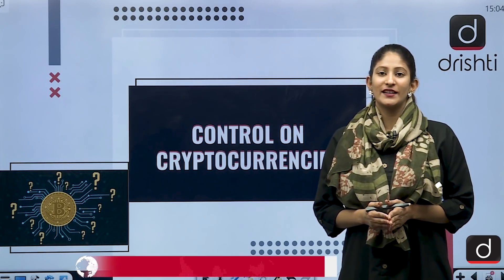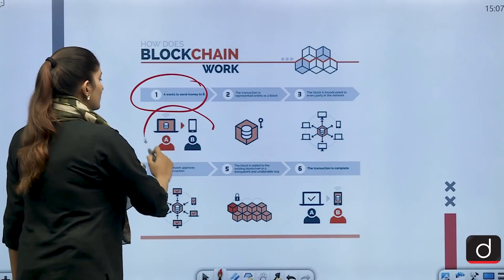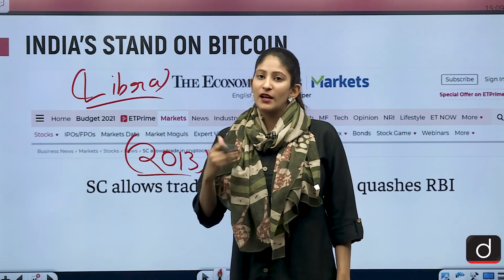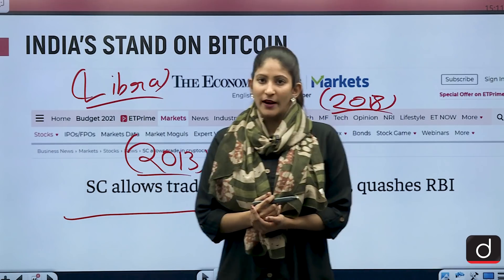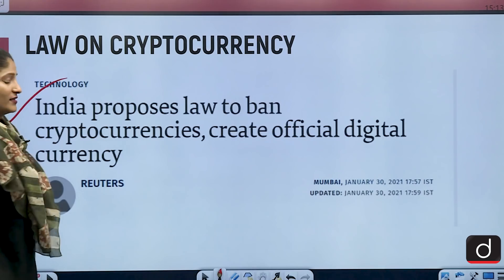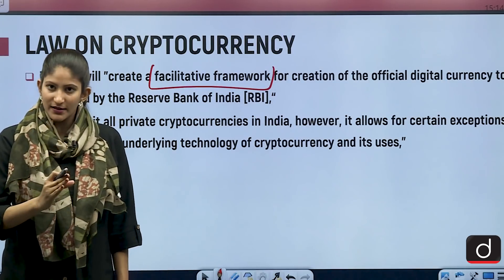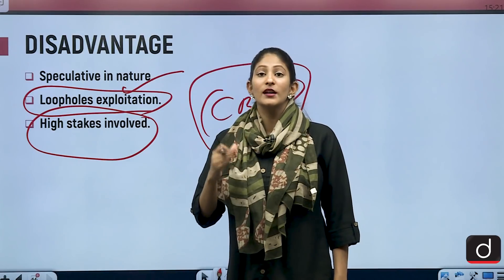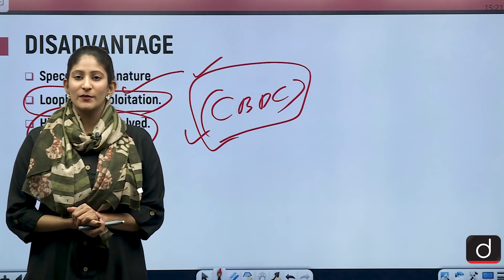REGULATION OF CRYPTOCURRENCIES - In News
In today's video, we have covered the important dimensions of  the recently announced law on cryptocurrency.
The Government wishes to introduce it's sovereign backed digital currency.

• CRYPTOCURRENCIES AND BLOCKCHAIN TECHNOLOGY
•       INDIA'S STAND ON CRYPTOCURRENCY
• LAW ON CRYPTOCURRENCY
• NEED FOR REGULATION.
• ADVANTAGES.
• DISDVANTAGES.
• QUESTION